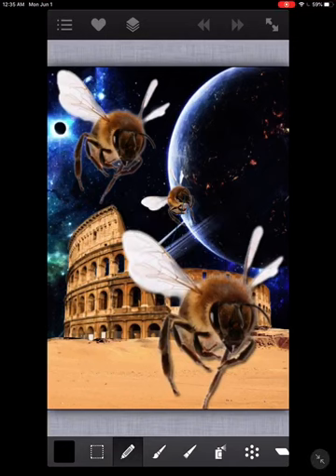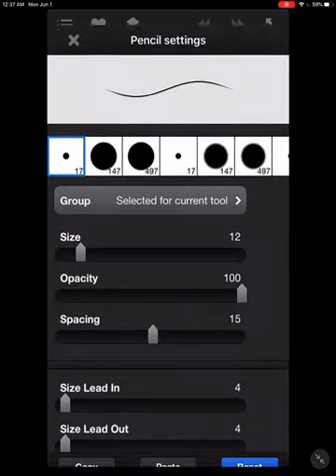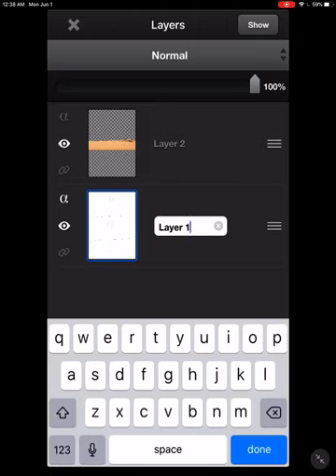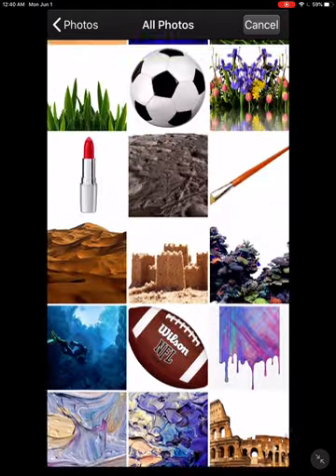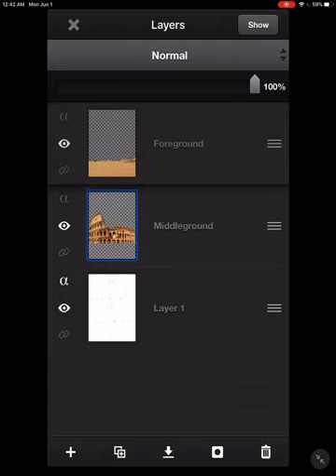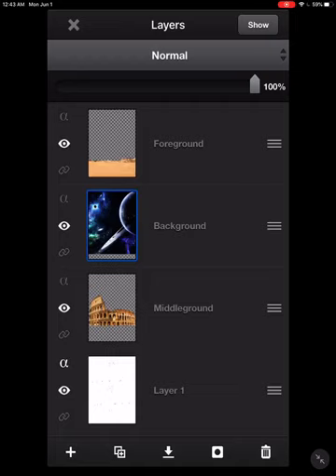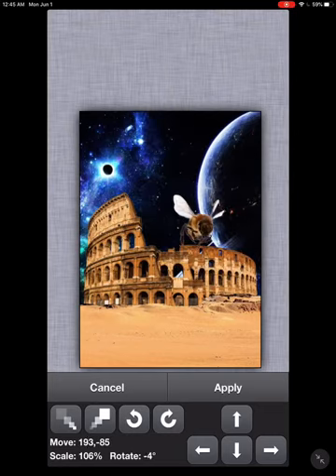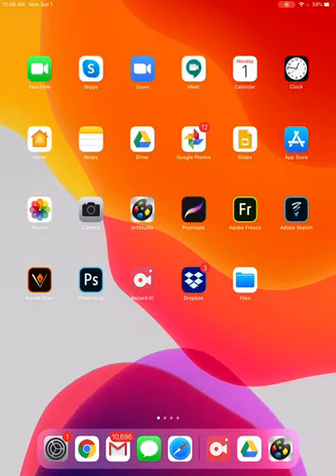How to make a Surreal Landscape in ArtStudio with Ms.Stomber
How can we create a Digital “Dreamworld” ?
Big Picture Question:How do images influence our view of the world?
Studio in Art  with 9th Grade
Ms. Stomber

NYS Standards for Art Lesson:
Enduring Understanding:
Visual imagery influences understanding of and responses to the world.
Learning Objective: Students will use prior knowledge of perspective to create a surreal landscape by layering foreground, middle ground, and background image layers in the app ArtStudio.Students will reflect on their experiences, learned knowledge of Surrealism, and artistic process to discuss how imagery influences our view, or perception of the world.
Students will compare reality to surrealism artwork and discuss how surrealism manipulates imagery to produce a “play or break from reality”. Surrealism is a “play” on reality by using and creating realistic imagery in an unrealistic manner.Students will apply traditional techniques of perspective to create a landscape with foreground, middle ground, and background.Students will break with traditional art methods, such as creating a juxtaposition of photo imagery, or scaling an image to be exaggerated to create a digitally constructed surrealist landscape.

Essential Questions:
What is an image? A visual representation, impression, or expression of something. An image is a form of visual communication that shares information vital to interpreting our world.
Where and how do we encounter images in our world? We are surrounded by images as it is a form of a universal language that informs us ex. Art, media, government, news, branding, etc.
How do images influence our views of the world?
Images provide us visual information in how we experience, construct, and interpret our “world”. Through images, we build our own language, generate meaning, learn symbols, how to represent, and are able to communicate with others through images. Images aid development as it is the first language we learn;the universal(nonverbals) system of symbols.

Images provide visual experiences, interpretations, and thus, aids the development of meaning. The practice of exploring images pushes development in that as representations, relationships, language,and symbolism grows, the child’s development progresses through levels , layering meaning as experiences affords the interaction, and thus the construction of new knowledge. The assimilation and accommodation of knowledge from new experiences afford the architecture of more complex systems of cognition. Thus, images naturally influence how we view the world, and our ourselves within it.